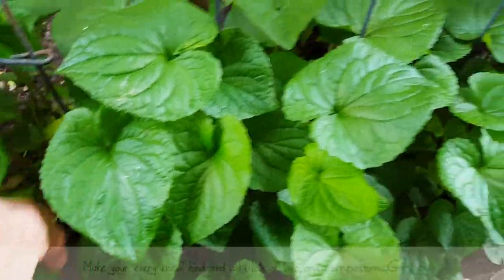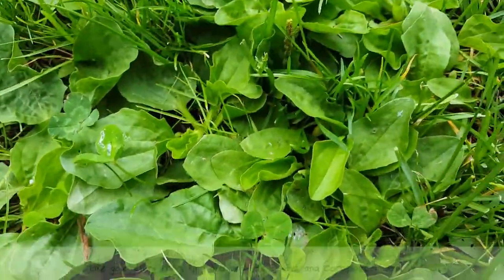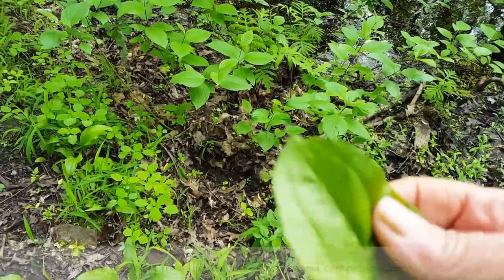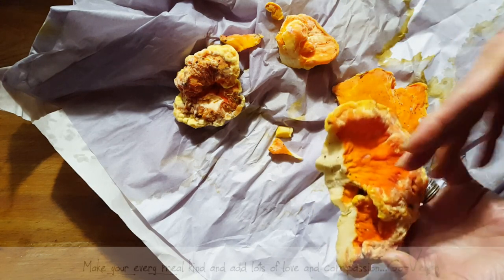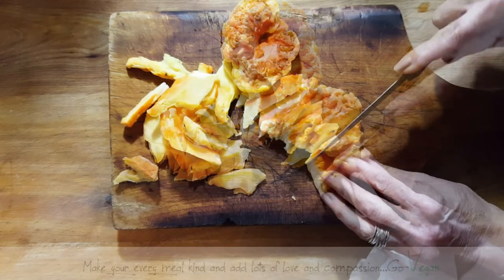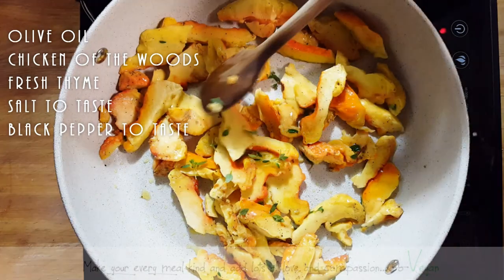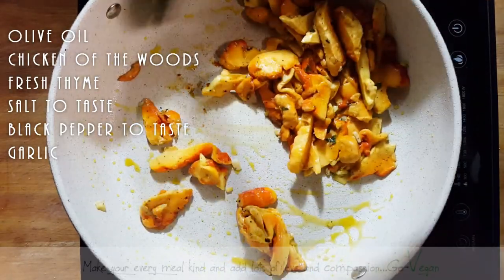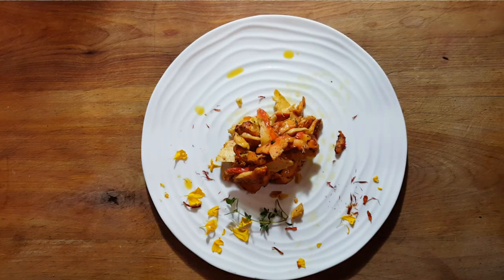CHICKEN OF THE WOODS - FREE WILD EDIBLES - VEGAN RECIPES | Connie's RAWsome kitchen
WE FINALLY HAD THE PLEASURE AND WOW WOW WOW! THAT IS ALL I CAN SAY!

GREAT SOURCE OF INFORMATION ON WILD EDIBLES AND MEDICINAL PLANTS AND MUSHROOMS...

MONTREAL, QUE.